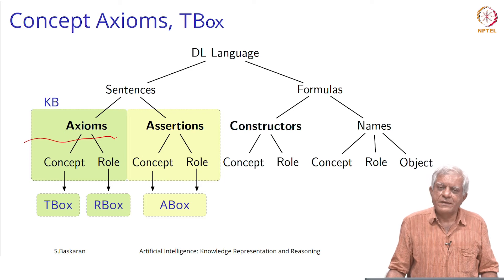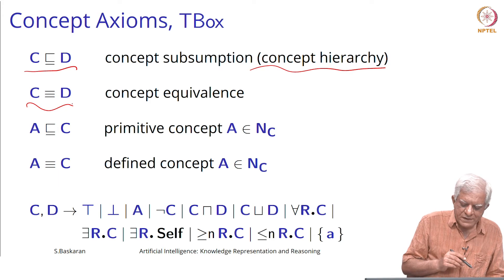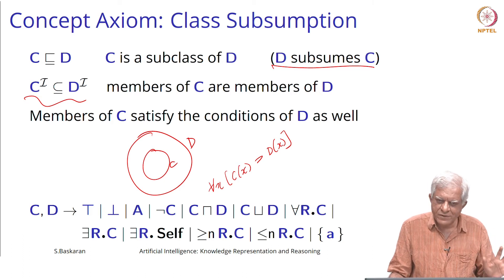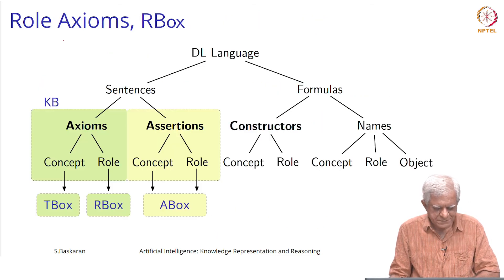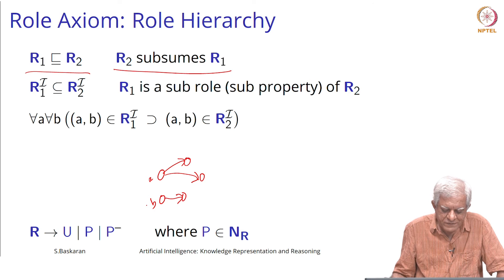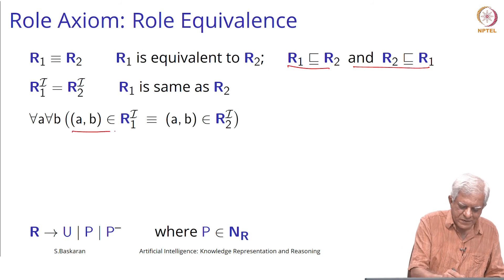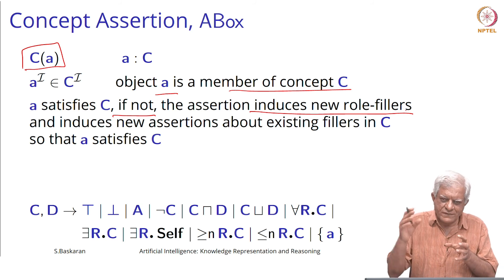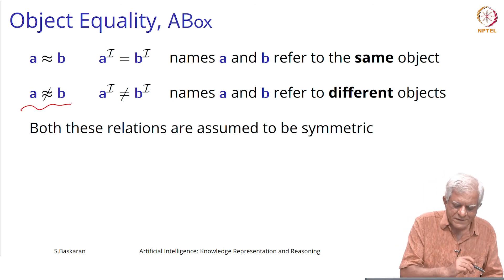The Sentences in DL